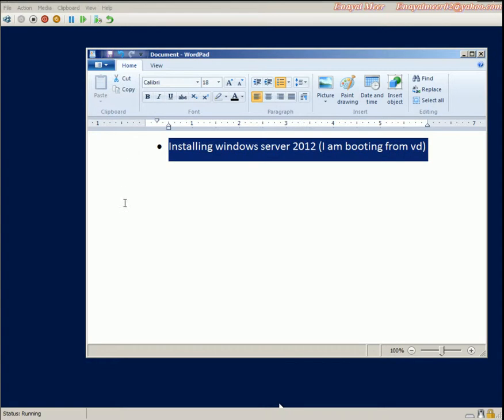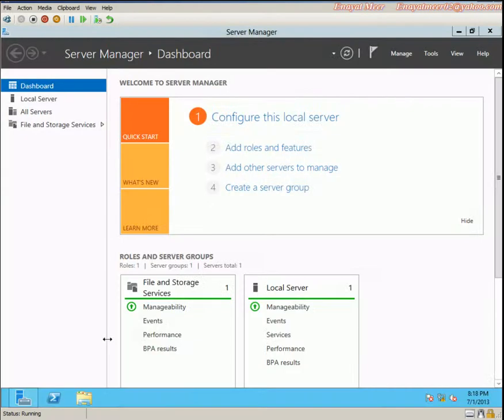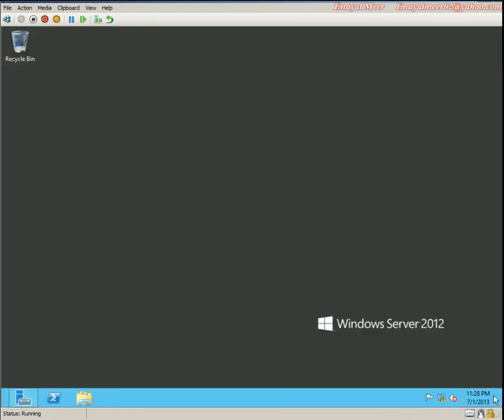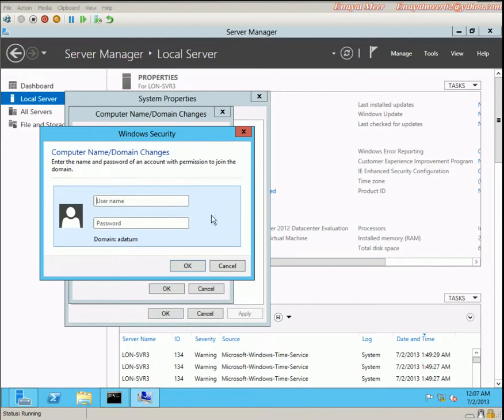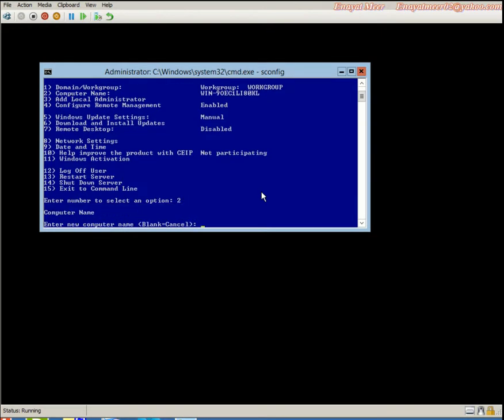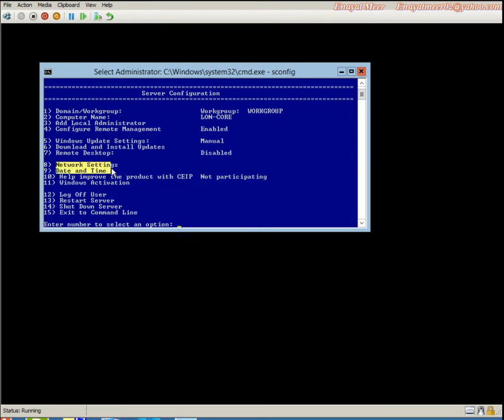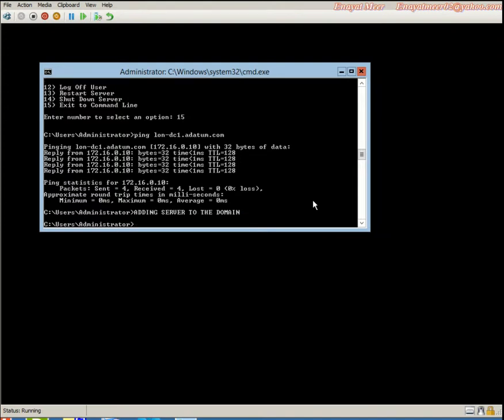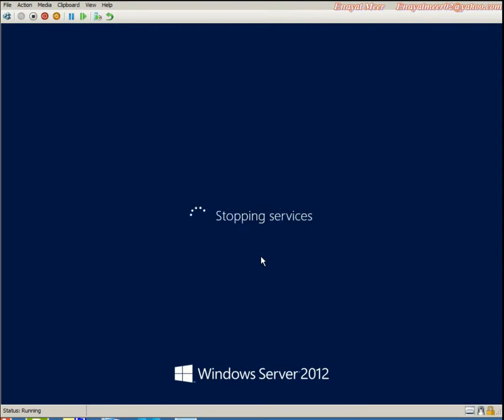Deploying & Managing windows server 2012 Ex1 Ex2 by Enayat Meer with Audio 20410 P1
Link for Part (2) Deploying and Managing windows Server 2012 GUI installation,  and using windows 2012 core with SCONFIG command that will be used for adding IP address, DNS, changing computer Name and joining domain from core and GUI :  This is part 1. I will add part 2 for Managing servers and power shell demo part: Enayat Meer